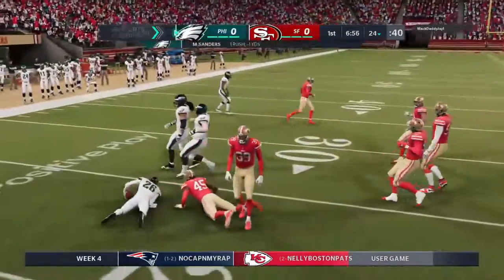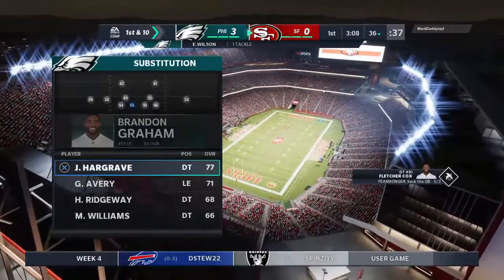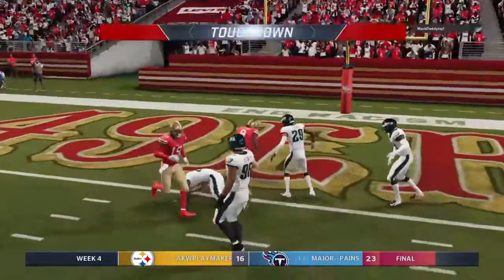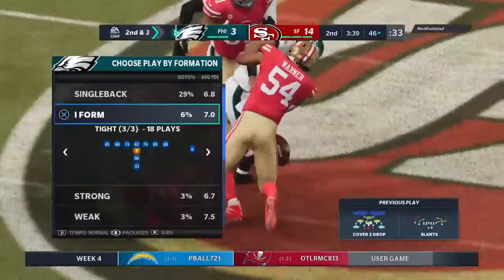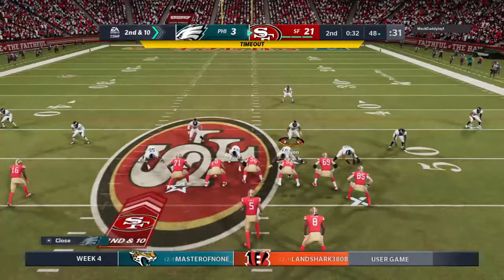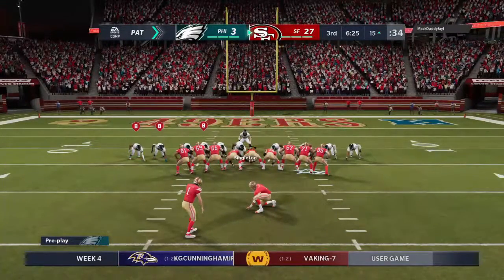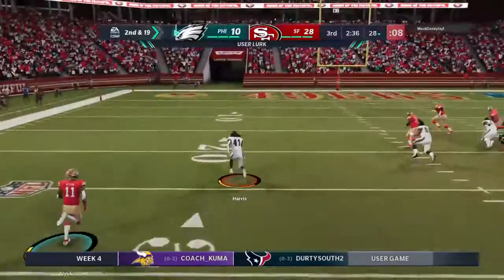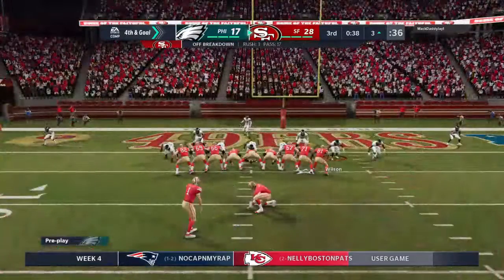SaluteMe_IV's Live PS4 Broadcast